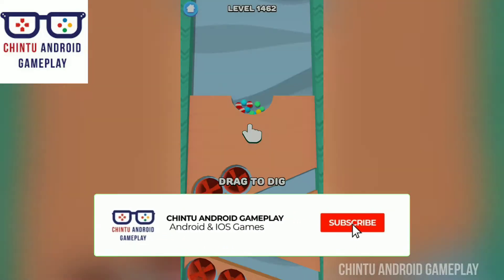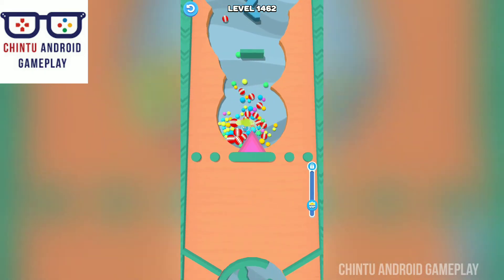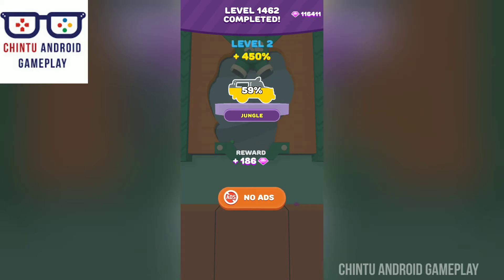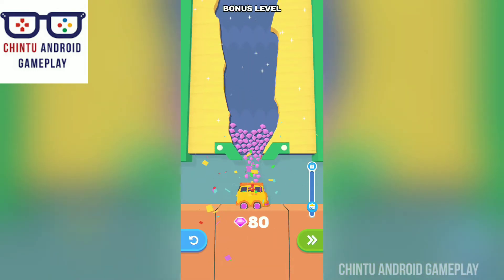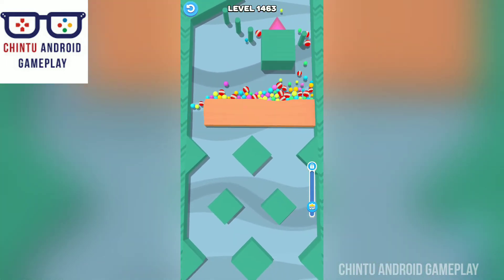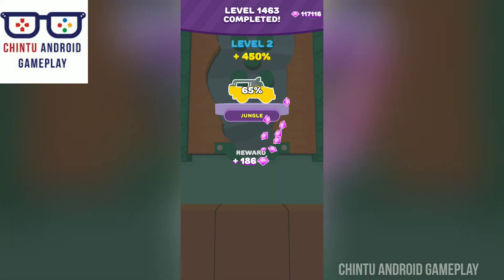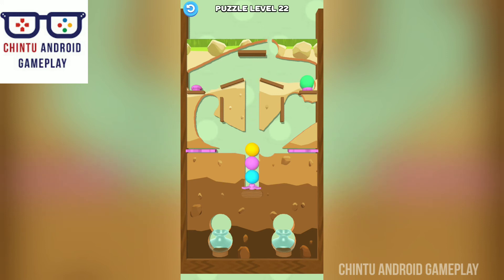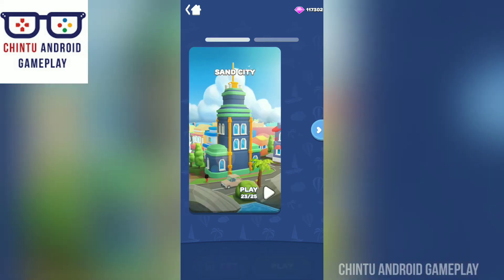SAND BALLS NEW UPDATE SAND CITY MAX UPGRADE ALL LEVELS 1463 GAMEPLAY WALKTHROUGH PART 46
Collect all balls!

Make a path for your balls by moving your finger. Avoid and crash obstacles. Get as many balls to finish as you can